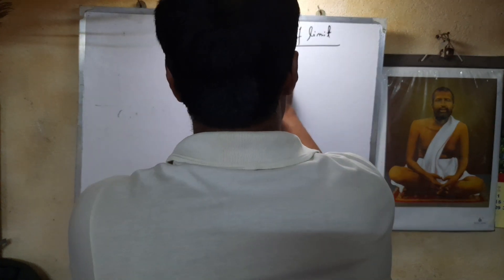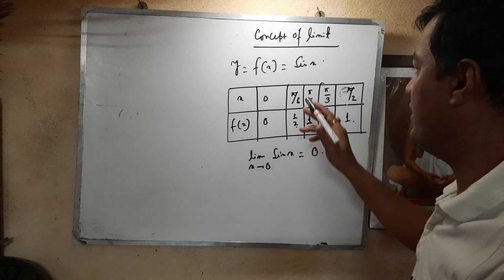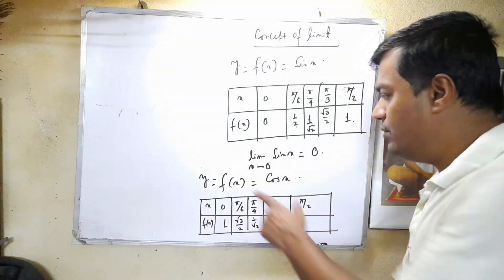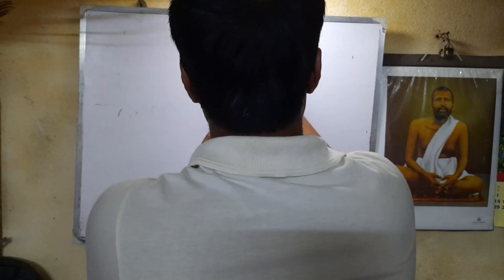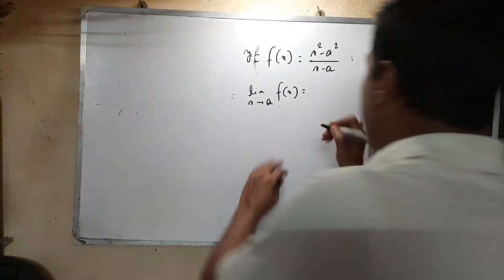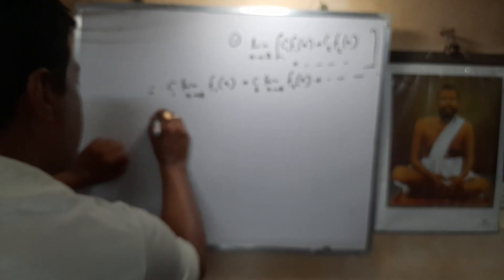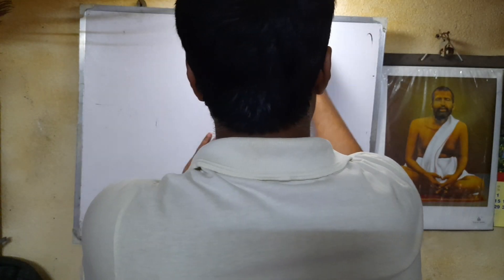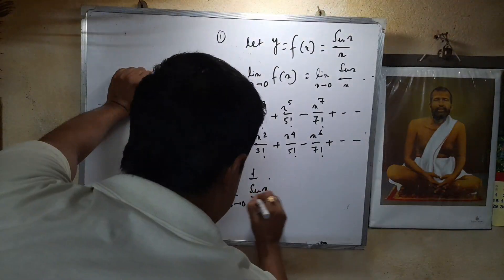Preliminary Mathematics || Part 8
Understanding PHYSICS